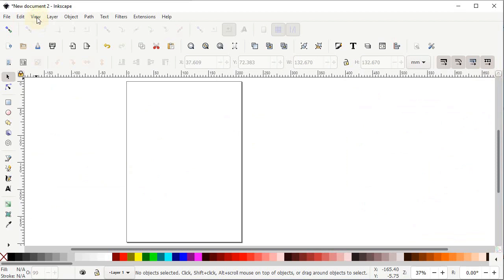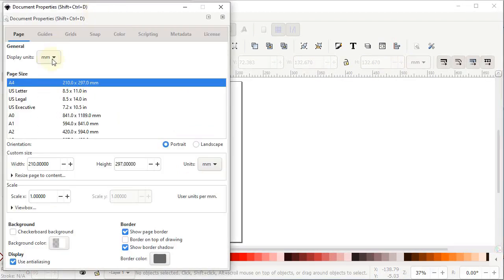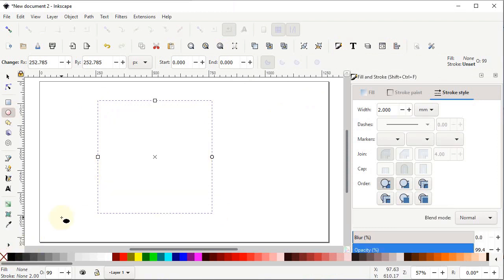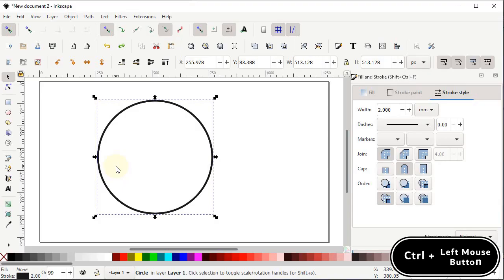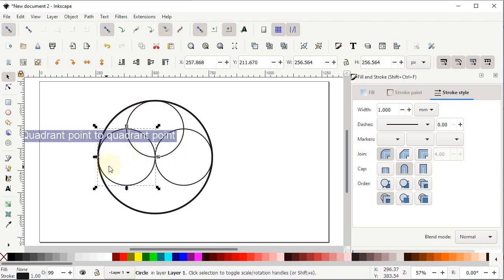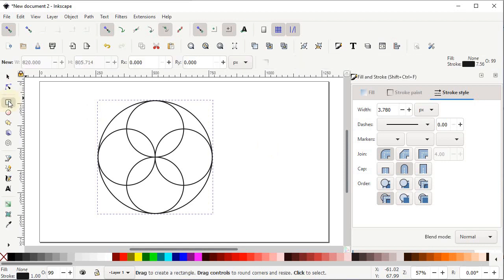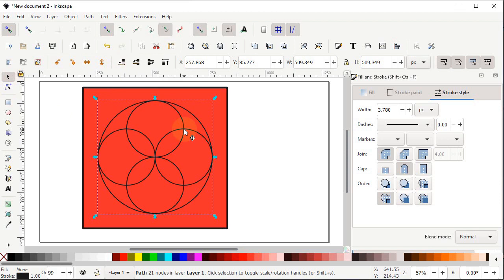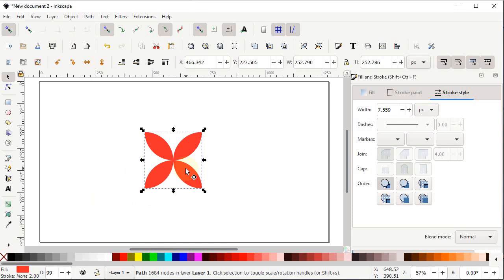INKSCAPE - Shape Builder Tool Alternate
In this video, i will demonstrate you that how can you use "Shape builder tool" of Adobe illustrator in Inkscape. Actually, shape builder tool is not available in inkscape but their is an alternate method which is 100% as accurate as shape builder tool of Adobe illustrator.

The software used in this video is INKSCAPE, which is a vector based graphic design software which is not only an open source software and also a powerful alternate of Adobe illustrator.